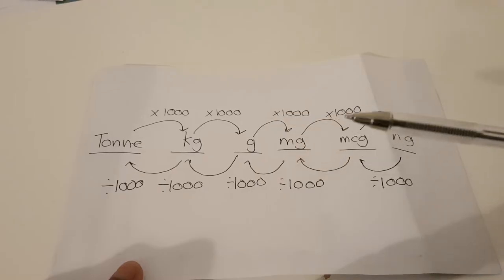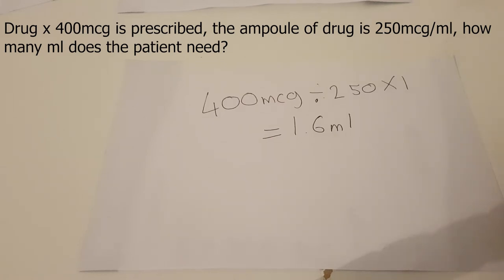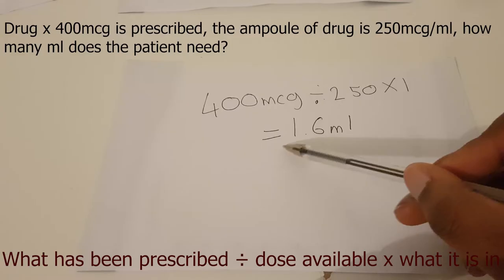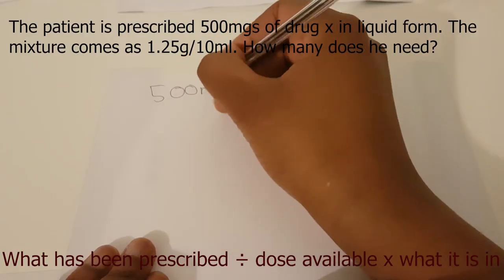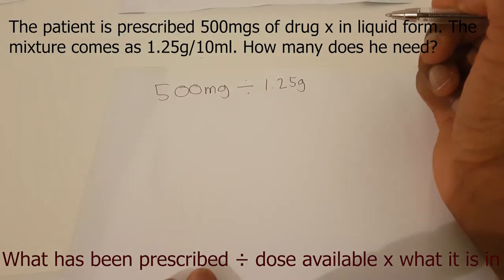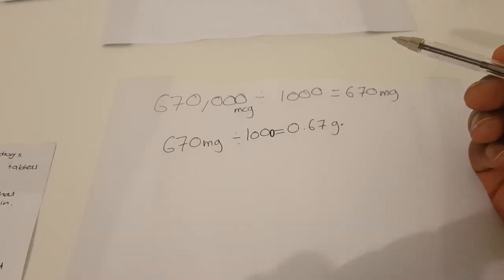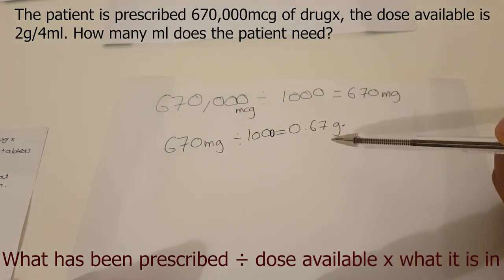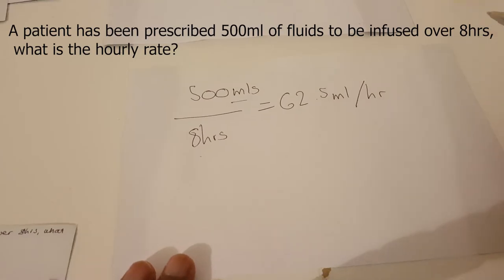How to pass your nursing interview | Drug calculations for nursing students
▼ ▽ Drug calculations for nurses/nursing students | How to pass your nursing interview |
This video focuses dosage calculations and IV calculations.
This video can be used in preparation for your interview to become a student nurse. It may also be helpful for current student nurses.

▼ ▽ BOOKS I RECOMMEND FOR NURSES AND STUDENT NURSES

The Human Body Book

Ross & Wilson Anatomy and Physiology in Health and Illness

Completing a literature review for your dissertation

Placement/ Nursing work bag

Washable nursing shoes

▼ ▽ FILMING EQUIPMENT
Handheld Tripod

FILMED AND EDITED BY MARIA AVI